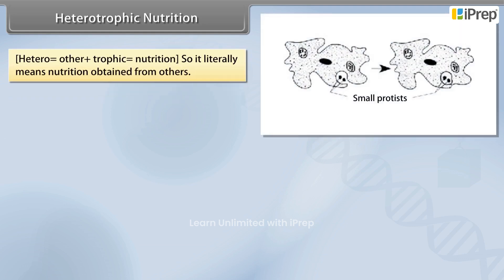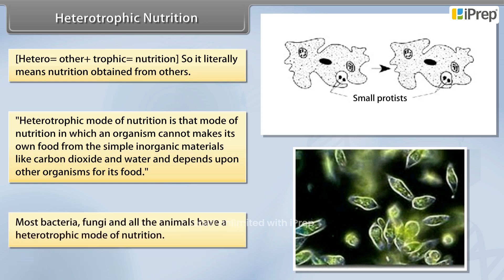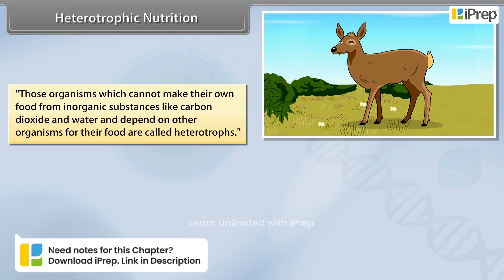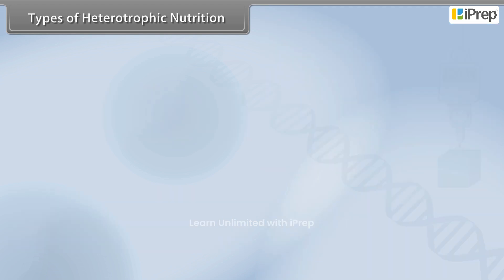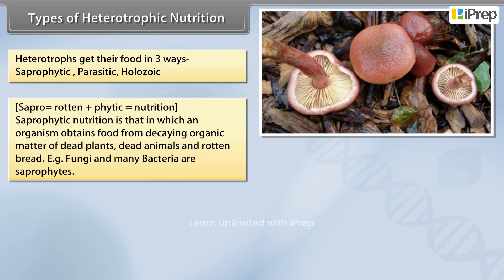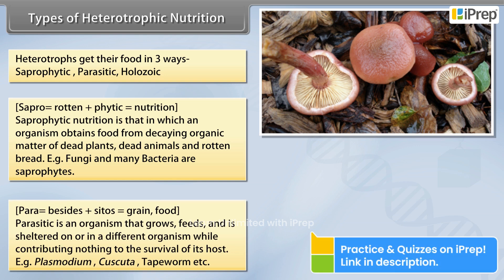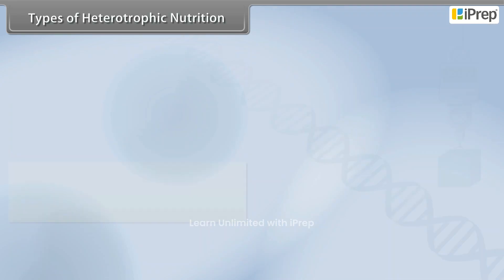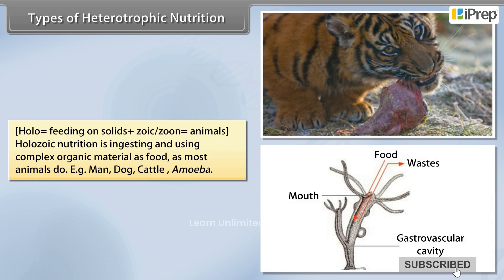Heterotrophic Nutrition and its Types | Life Processes | Science | Class 10th | iPrep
In this video, we have explained Heterotrophic Nutrition and its Types, an important concept in the chapter, Life Processes from Science  for Class 10th.

iPrep offers rich and comprehensive learning content for Nursery to 12th including:

✅ Chapter-Wise Assessments
✅ Co-curricular Courses
✅ Career Orientation